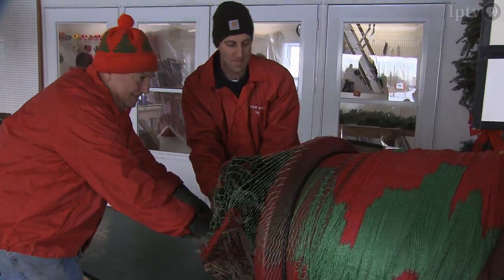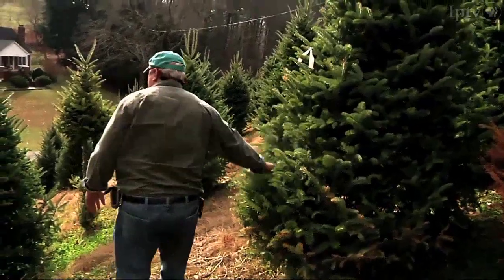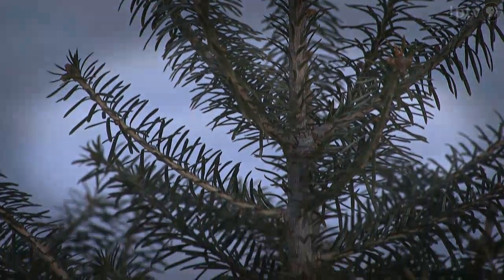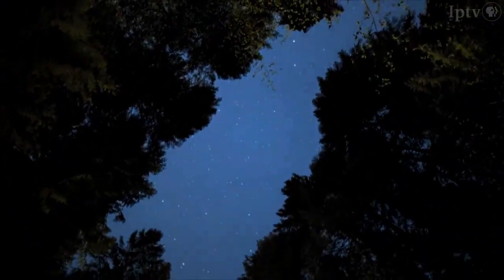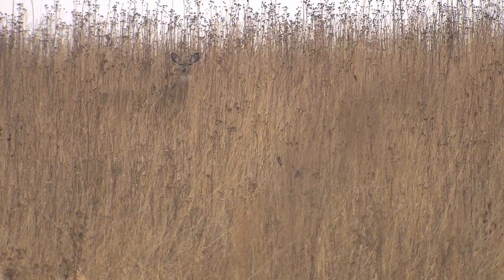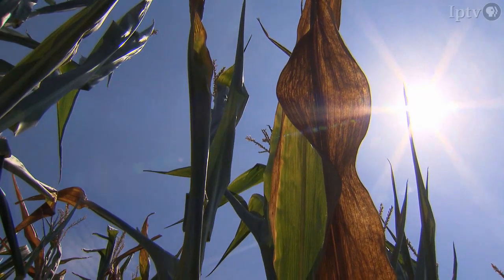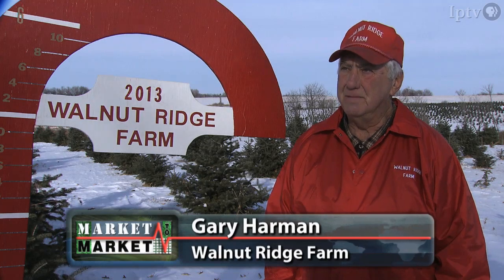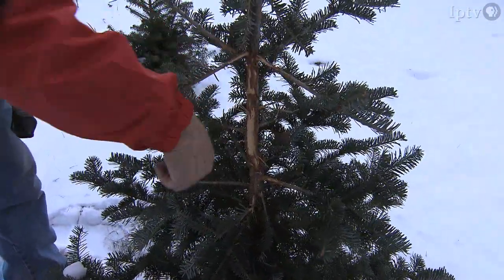Christmas Tree Growers Face Challenges Across the Nation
America's first commercial Christmas tree farms sprouted on the east coast more than a century ago.   But the family tradition of harvesting your own holiday flora remains strong across the country.